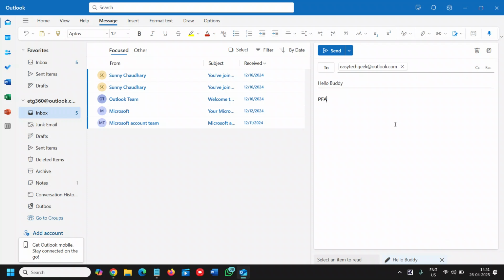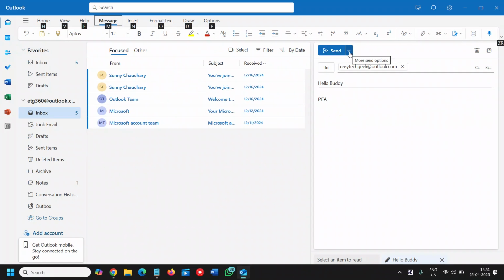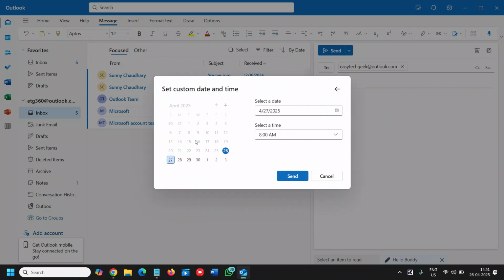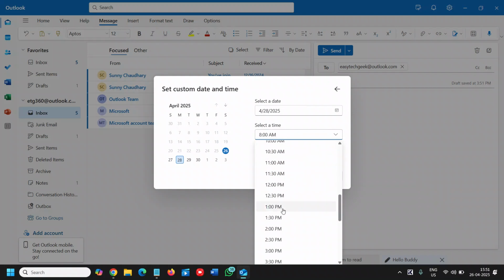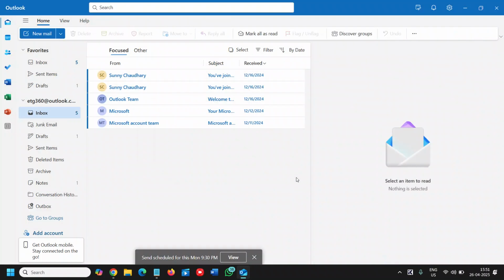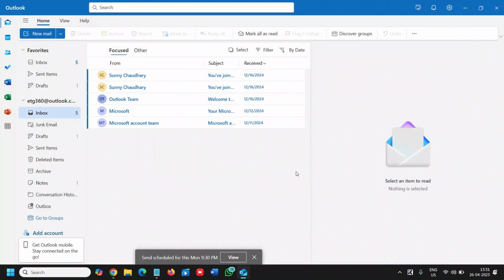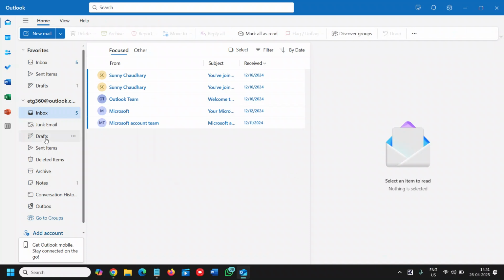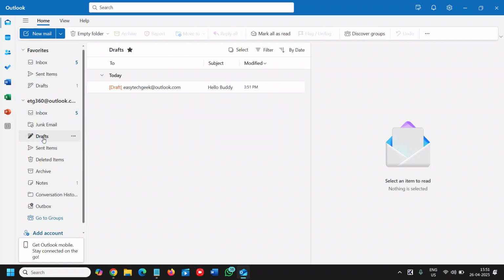How to Schedule an Email in Outlook (Step-by-Step Guide)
Want to send an email later in Microsoft Outlook? In this tutorial, I’ll show you exactly how to schedule an email in Outlook step-by-step! 📧 Whether you're using Outlook 365, Outlook desktop app, or Outlook web, this guide makes it super easy to delay and automate your email delivery.

Scheduling emails in Outlook can help you plan better, follow up professionally, and stay ahead. I'll walk you through setting up a delayed delivery for both Windows and Mac versions of Outlook.

🔹 In this video, you’ll learn:

How to schedule an email in Outlook 365

How to delay sending an email in Outlook Desktop and Web

How to cancel or edit a scheduled email in Outlook